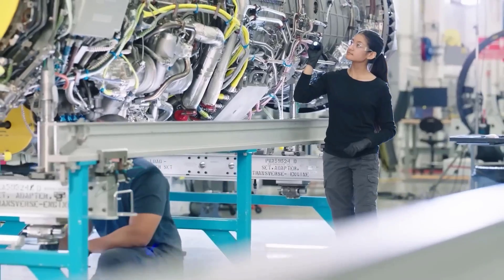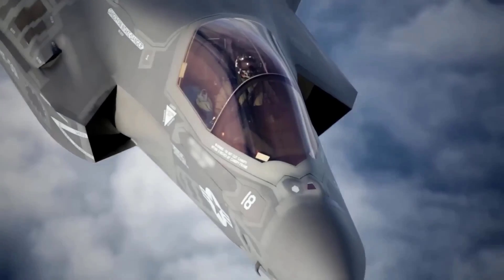America's Best F 35 Fighter Jets A Look at the True Range of Sophistication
Welcome to an exhilarating journey into the world of America's best F-35 fighter jets. In this captivating video, we invite you to witness the true range of sophistication that these exceptional aircraft possess. Explore the groundbreaking technology and unparalleled capabilities that make the F-35 stand out from the rest.

Join us as we delve into the impressive features of the F-35, including its state-of-the-art stealth technology, supersonic speed, and unmatched maneuverability. Experience the exceptional situational awareness provided by its advanced sensors and avionics systems, enabling pilots to dominate the skies with precision and agility.

Delve deeper into the F-35's advanced weaponry, showcasing its air-to-air and air-to-ground capabilities. Witness the seamless integration of radar systems and electronic warfare capabilities, giving the F-35 the ability to outsmart and outmaneuver adversaries in any combat scenario.

Explore the versatility of the F-35 with its vertical takeoff and landing (VTOL) capabilities, allowing it to operate from short runways and aircraft carriers. Witness its seamless transition between hovering like a helicopter and flying like a high-performance jet, expanding its operational reach and adaptability.

Throughout the video, we'll highlight the F-35's advanced communication systems, ensuring seamless coordination with other aircraft and ground forces. Witness its unparalleled data-sharing capabilities, providing unprecedented interoperability in joint military operations.

Experience the dedication and expertise of the pilots and ground crews who operate and maintain these extraordinary fighter jets. Discover their rigorous training and preparation, showcasing the exceptional skills required to harness the true power of the F-35.

Join us on this thrilling journey as we unveil the true depth of sophistication behind America's best F-35 fighter jets, redefining air superiority in modern warfare.